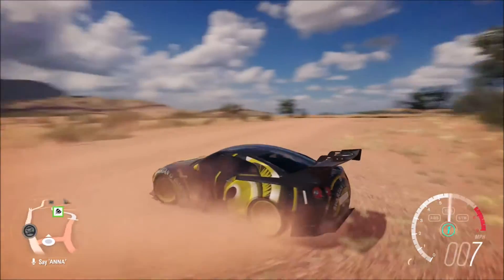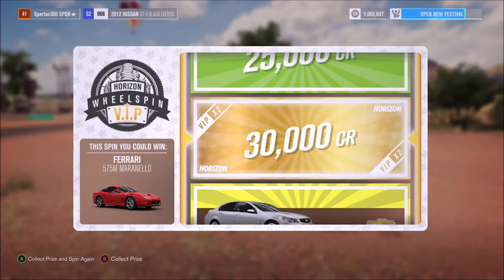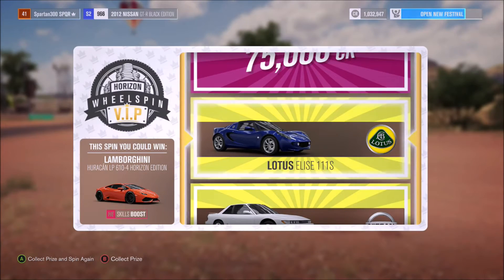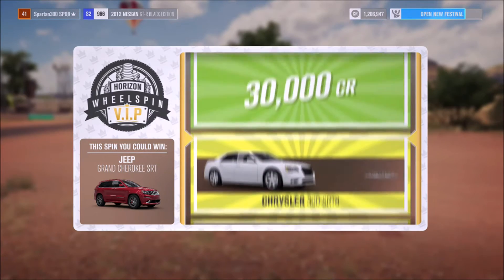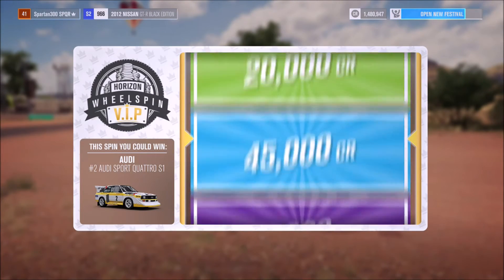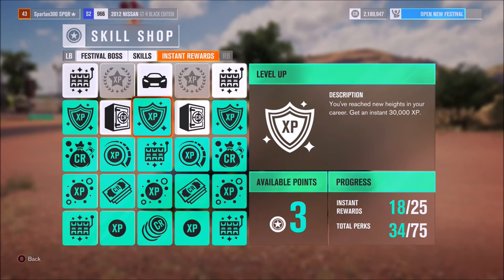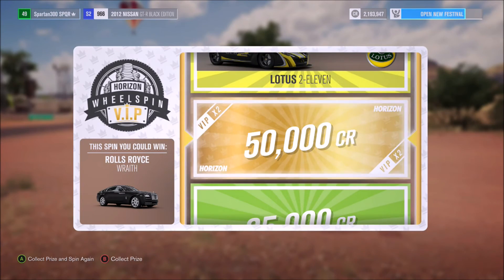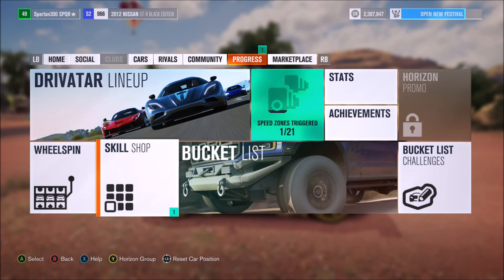Forza Horizon 3 - VIP Wheelspin (Wheel spins) Ultimate Edition - 29 Spins Awesome Credit Prizes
You are watching the wheel spins from the  Ultimate Edition Forza Horizon 3 game, so every wheel spin and credit prizes are doubled, so enjoy!